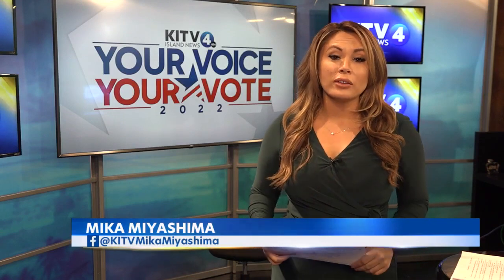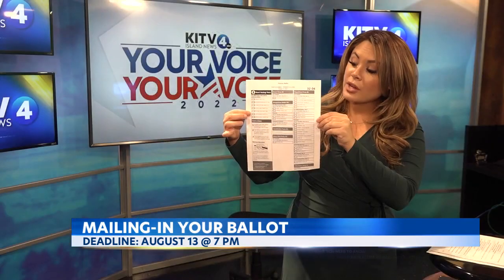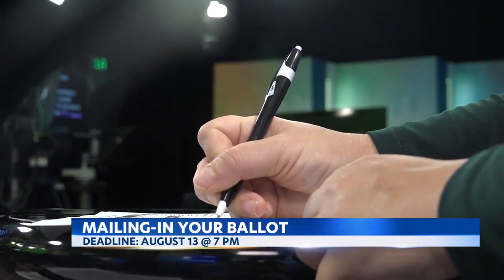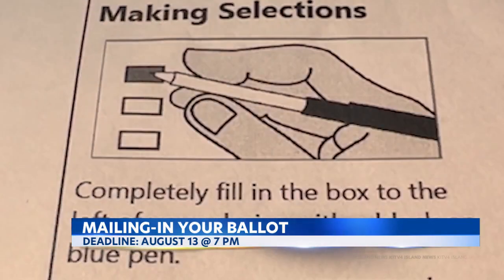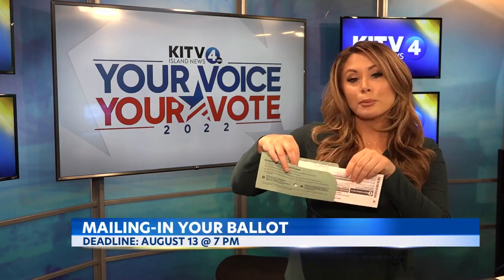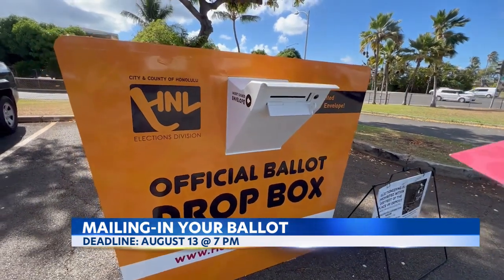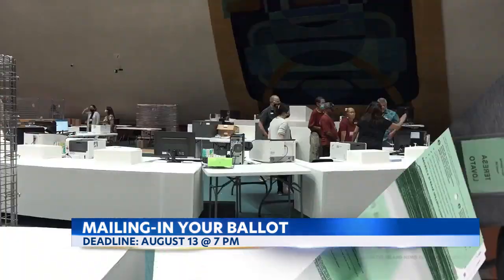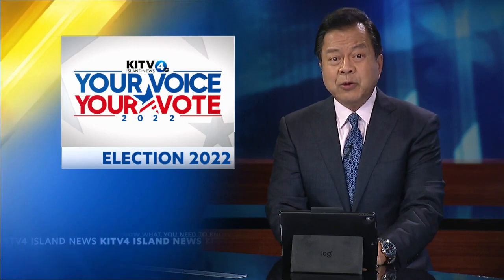Filling Out Your Mail-In Ballots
Mika Miyashima shows us how to fill it out -- and send it in -- to make sure "Your Vote, Your Voice" counts. For the news you need to know,